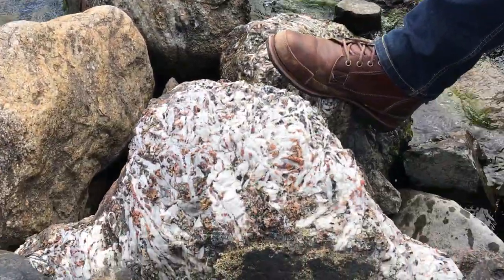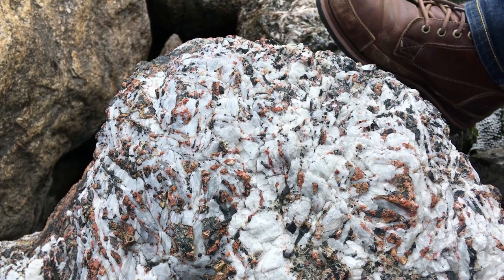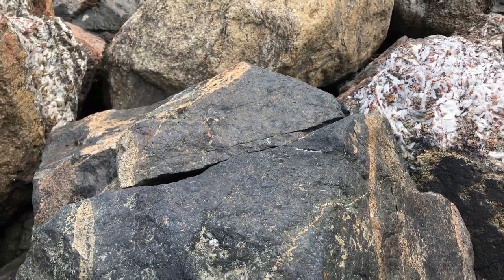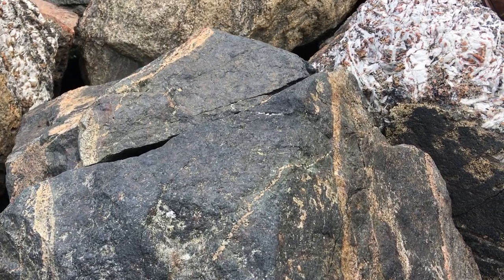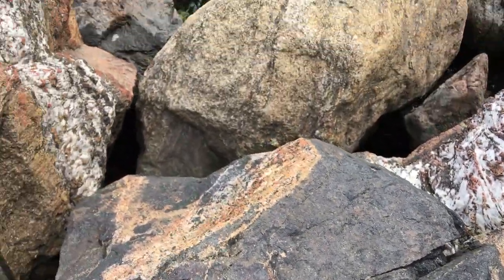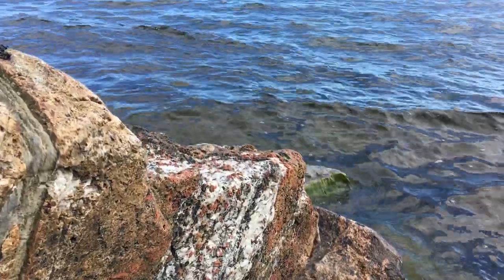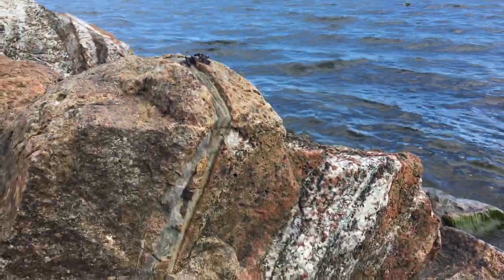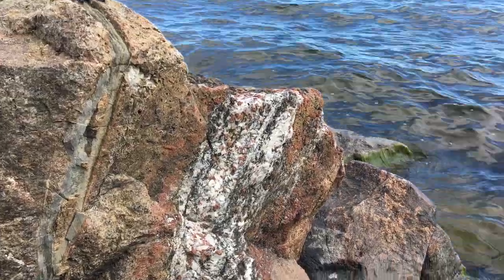ROCK Academy: Coarse Carbonatite Pegmatite Dyke at Ås, Alnö